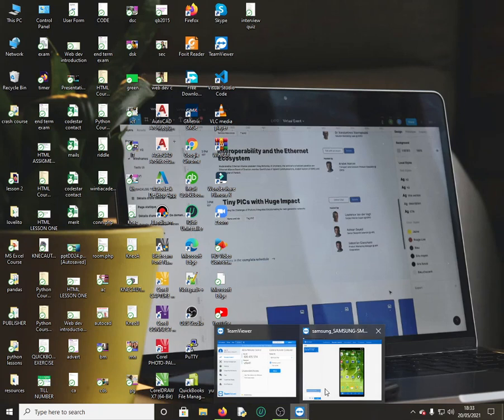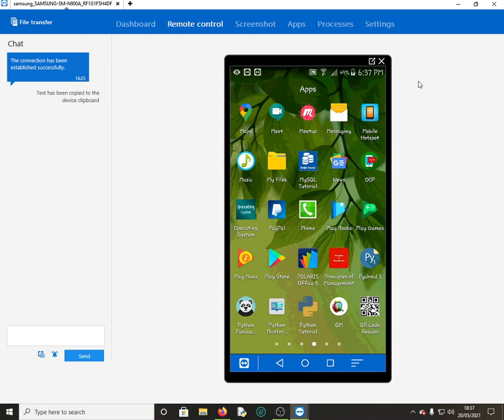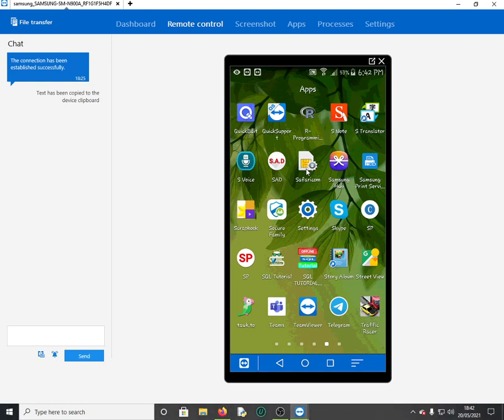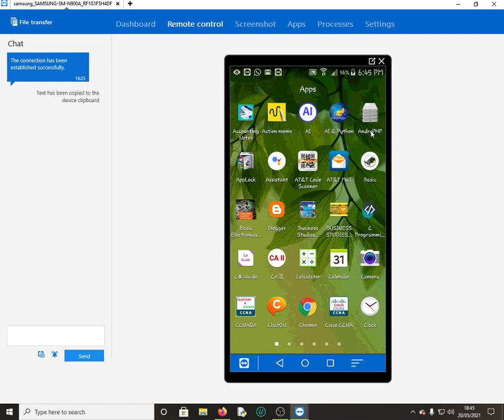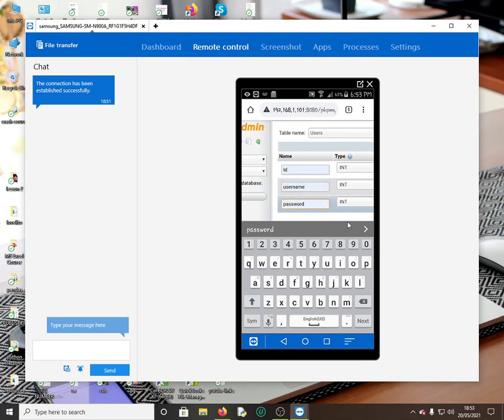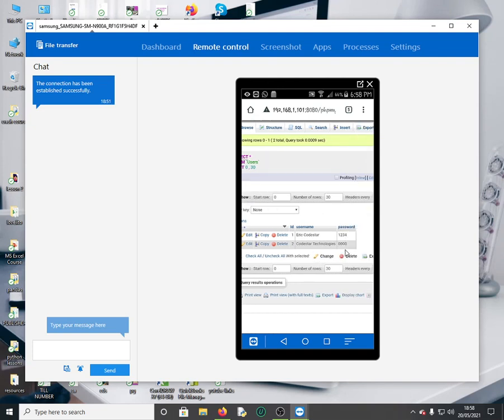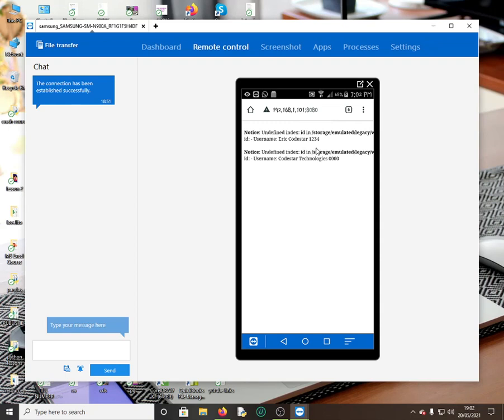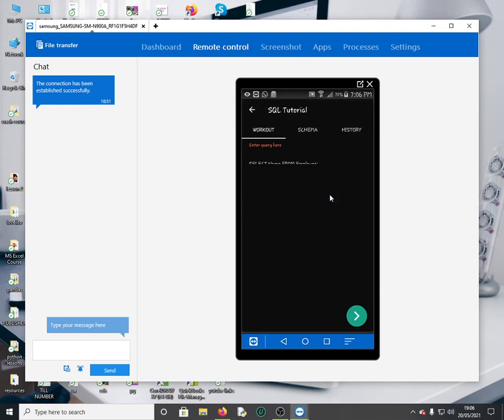How to code using mobile phone Coding using smart phone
skip to 3.00 minutes